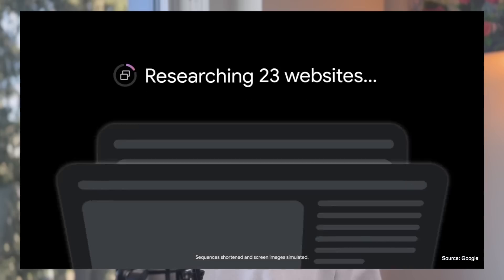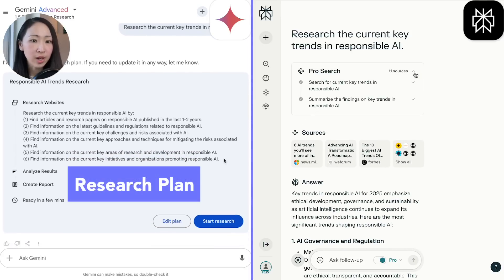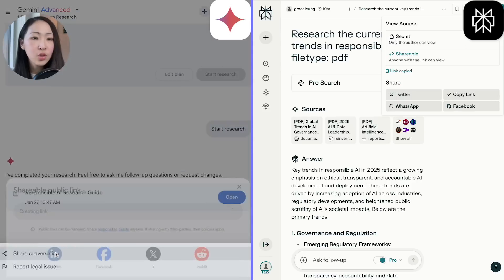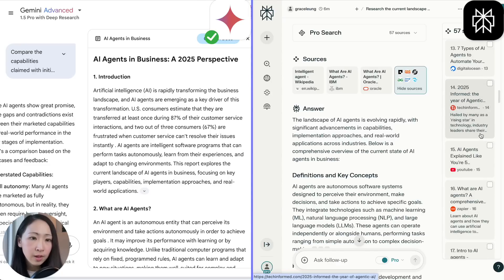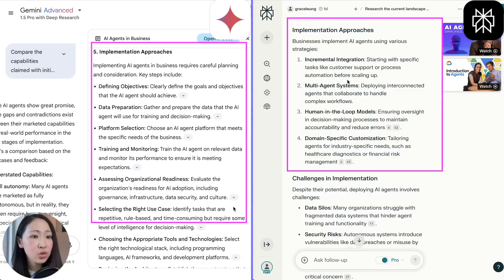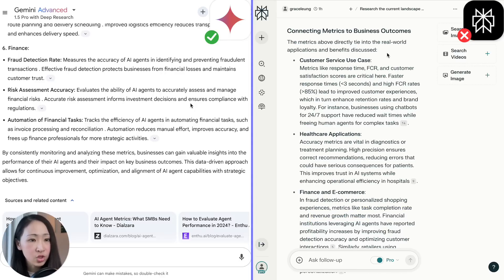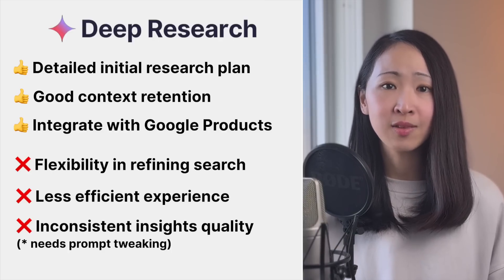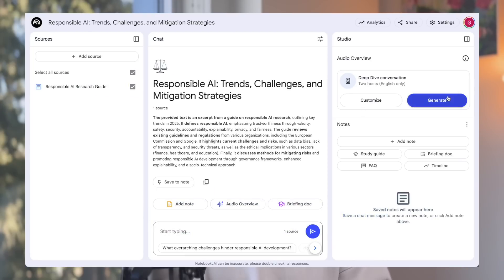Google Deep Research or Perplexity for Research: Which Worth Your Money?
Google launched Deep Research on Gemini Advanced, the AI Research Agent, but is it worth it? In this in-depth comparison, I'll show you how these two AI research assistants compare using real research tasks and prompts. I’ll also share my thoughts about both tools which I believe most people get it wrong. Let’s gooo!

📌 *TIMESTAMPS*
00:00 Google Deep Research - what to know
01:37 Round 1: Search Efficiency
04:27 Round 2: Source reliability, Depth, Insight Quality
08:53 Round 3: Context Retention, Cross-referencing
11:41 Wrap up
13:58 My Final Thoughts on both tools

🎥 This NotebookLM + Perplexity Workflow Will Cut Your Research Time by 50% (or More)